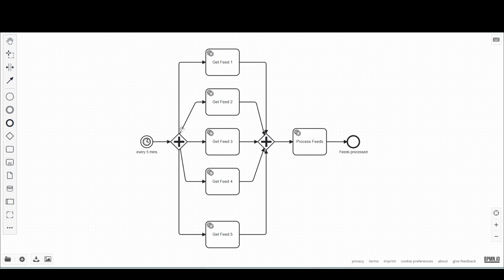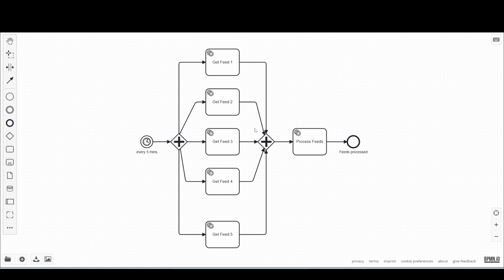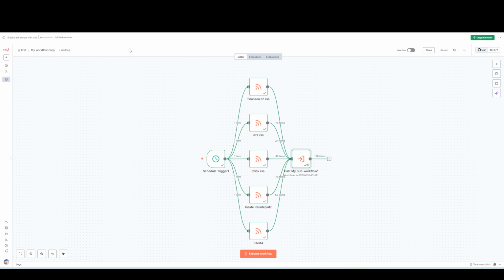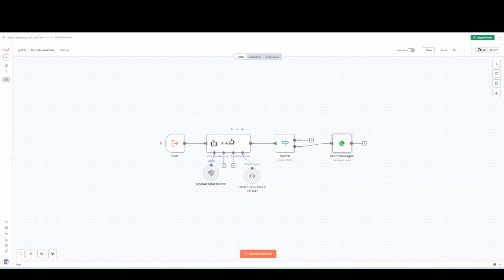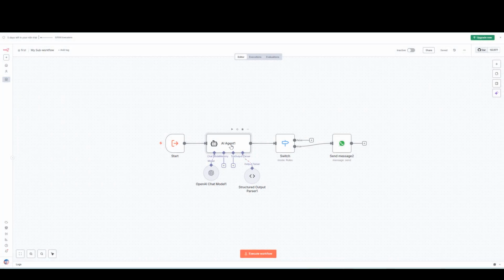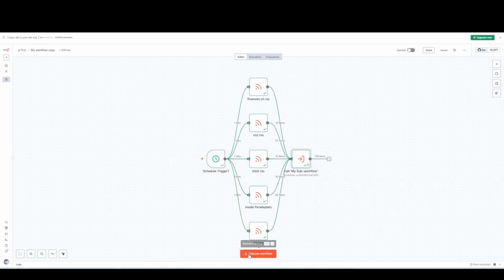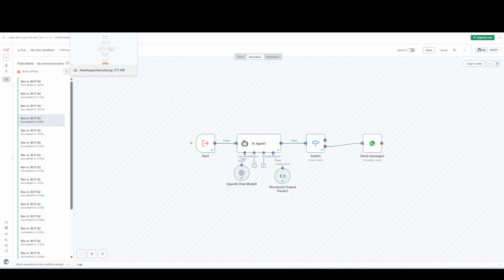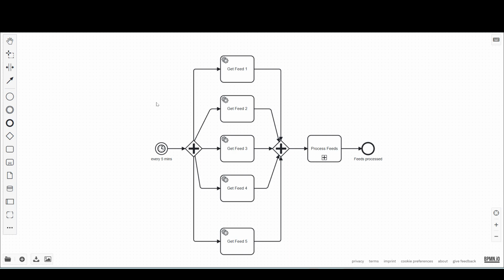I created a fully automated AI workflow with BPMN and n8n